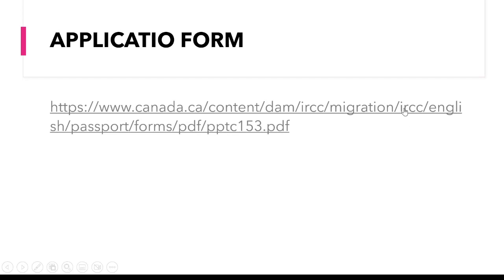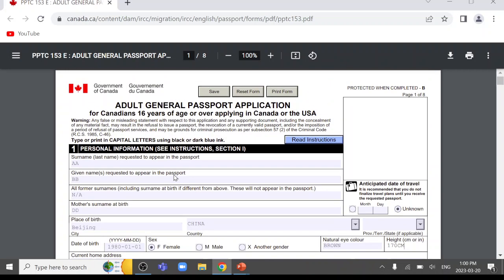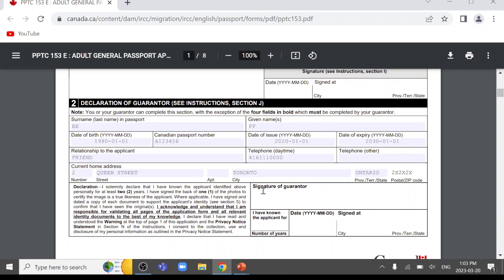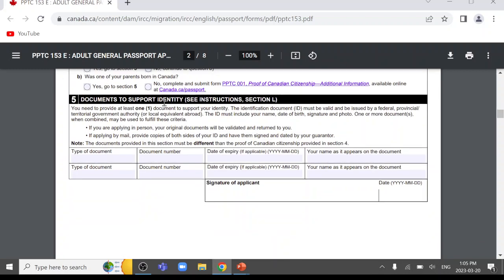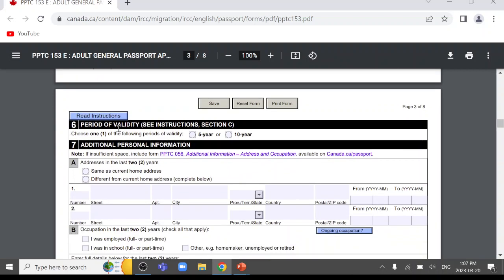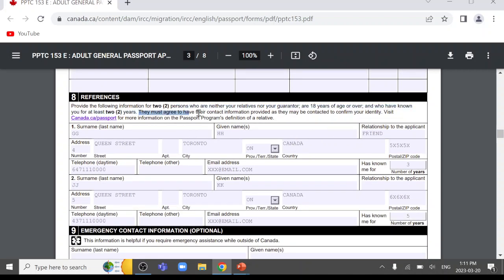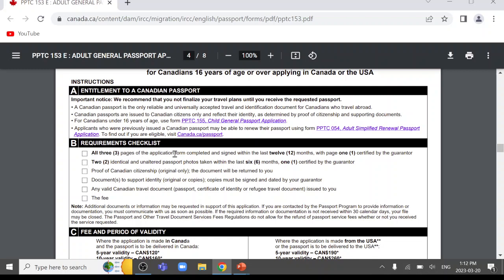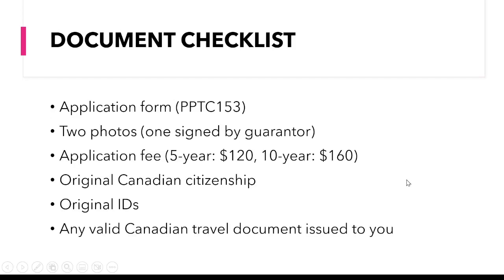Canadian Adult Passport Application | Guidance to Fill in Application Form | Required Documents